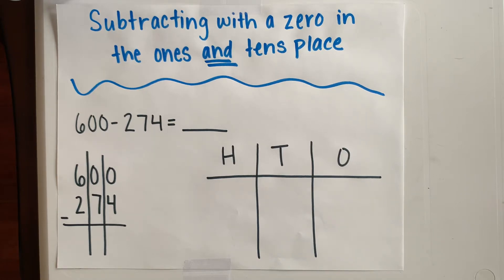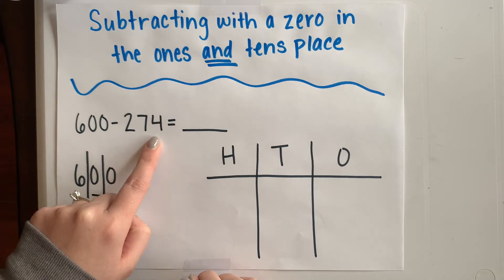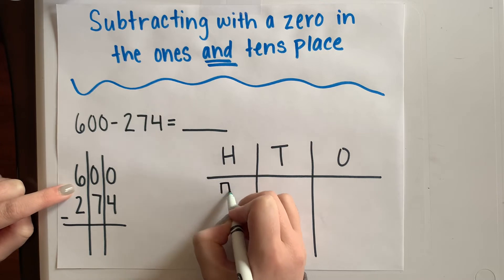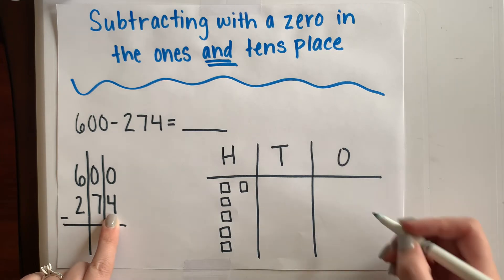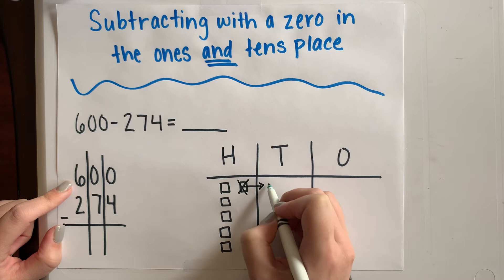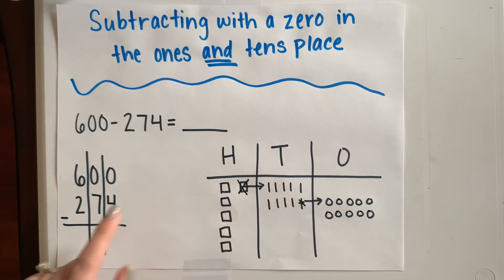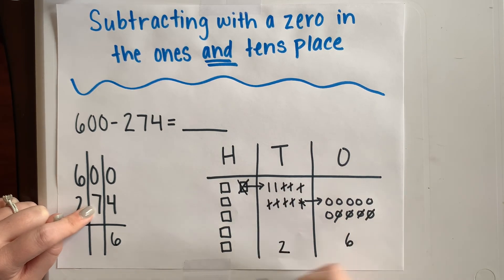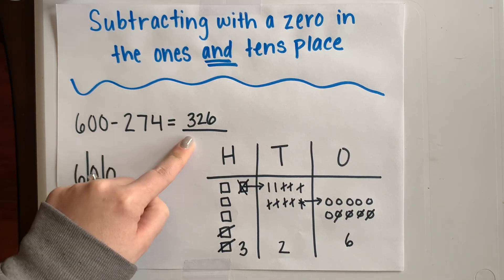Zero in the Ones and Tens Place